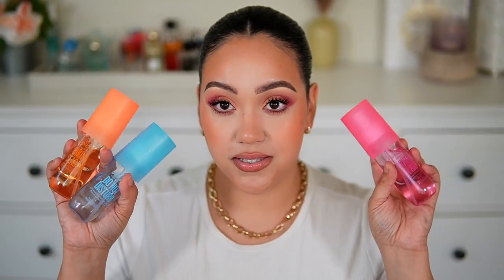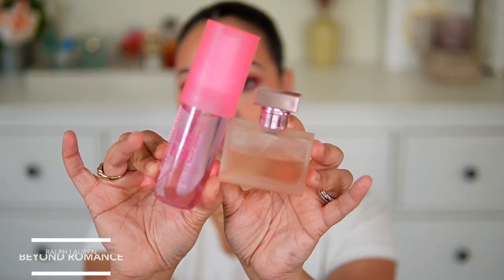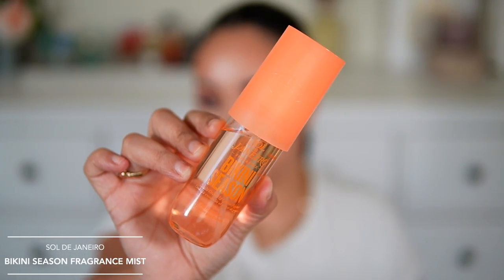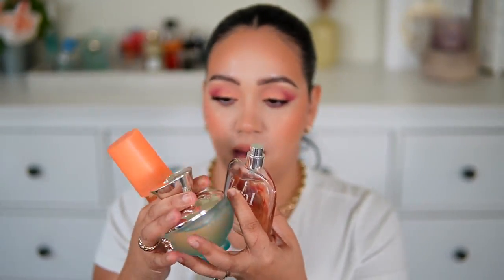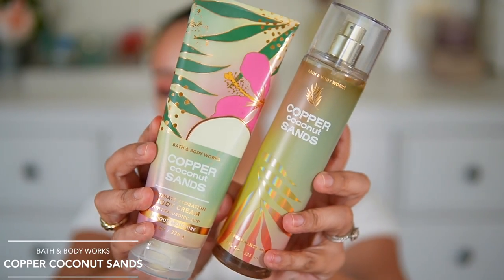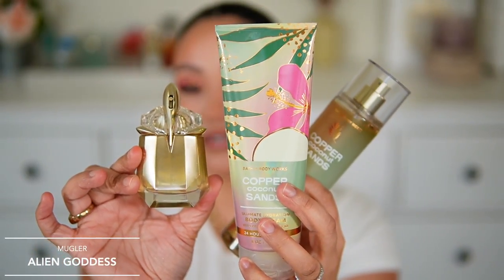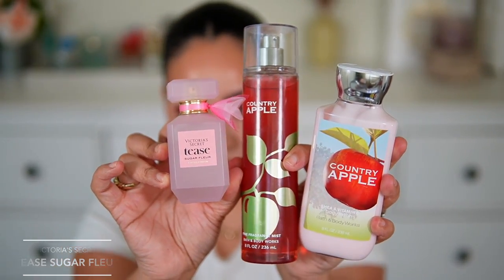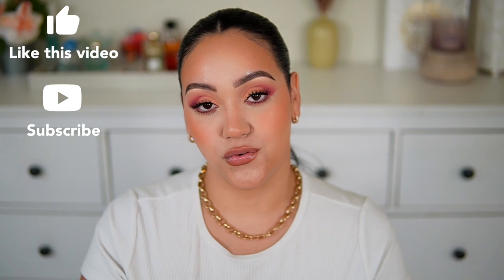CURRENT FAV FRAGRANCE LAYERING COMBOS❣️ MUST HAVE BODY CARE PRODUCTS! ✅ | SMELL AMAZING ALL DAY!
PRODUCTS MENTIONED ✨

SOL DE JANEIRO BUM BUM BODY FIRMEZA OIL
HANNI SPLASH SALVE IN SHOWER BODY MOISTURE TREATMENT
HANNI DEEP HYDRATION BODY MIST
JERGENS NATURAL GLOW FIRMING DAILY MOISTURIZER

RALPH LAUREN BETOND ROMANCE

COMBO #2
SOL DE JANEIRO DO NOT DISTURB FRAGRANCE MIST: LIMITED EDITION
VERSACE DYLAN PURPLE

COMBO #3 AND #4
SOL DE JANEIRO BIKINI SEASON FRAGRANCE MIST: LIMITED EDITION
VERSACE DYLAN TURQUOISE
FLORAL STREET WONDERLAND PEONY

COMBO #5
SOL DE JANEIRO RIO RADIANCE CREAM
DOLCE & GABBANA LIGHT BLUE SUN: EBAY OR MERCARI
THE 7 VIRTUES COCONUT SUN

BATH & BODY WORKS COCONUT FRAGRANCE MIST: LIMITED EDITION
GUERLAIN AQUA ALLEGORIA COCONUT FIZZ: EBAY OR MERCARI

COMBO #7
BATH & BODY WORKS COPPER COCONUT SANDS: LIMITED EDITION
MUGLER ALIEN GODDESS

COMBO #8
BATH & BODY WORKS COUNTRY APPLE: CHECK DURING SAS SALE
VICTORIA'S SECRET TEASE SUGAR FLEUR: LIMITED EDITION

BURBERRY HER EDP

COACH FLORAL BLUSH
GUCCI GUILTY EDT: EBAY OR MERCARI

CHECK OUT SOME FUN PLAYLISTS ON MY CHANNEL! ❤️

FAQ 📌
🎥 Camera I use for filming: Sony EZ V10

Favorite Places to shop for fragrances at a discount: Fragrancenet.com, Fragrancex.com,  Beautyliv.com, Ebay, Mercari

Where to buy and Sample Niche fragrances: Twistedlily.com &
Scentsgift.com